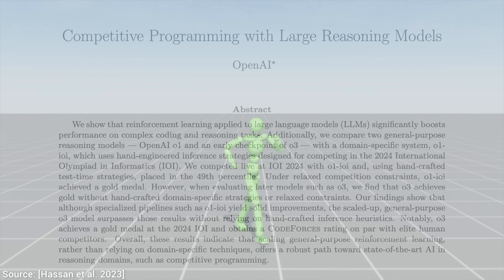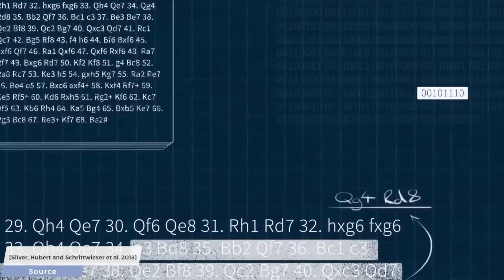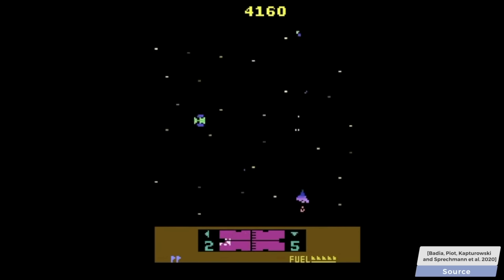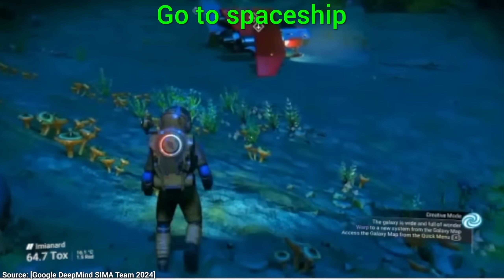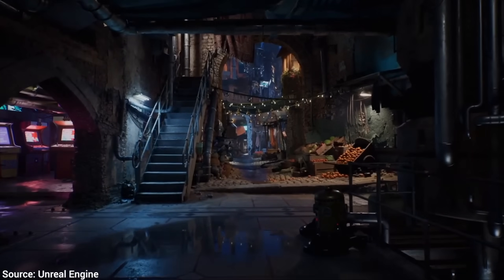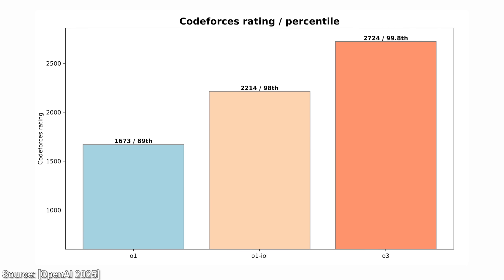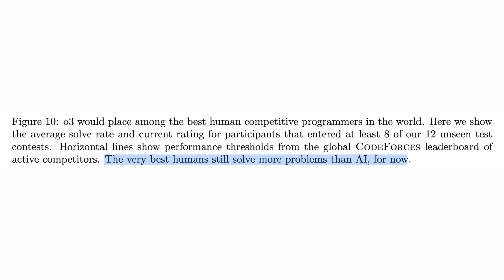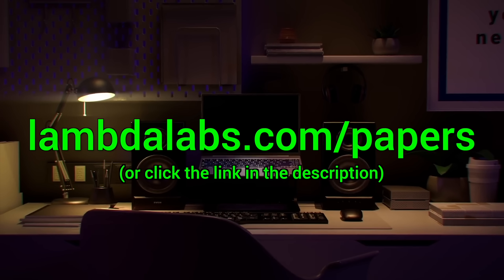OpenAI: The Age of AI Is Here!